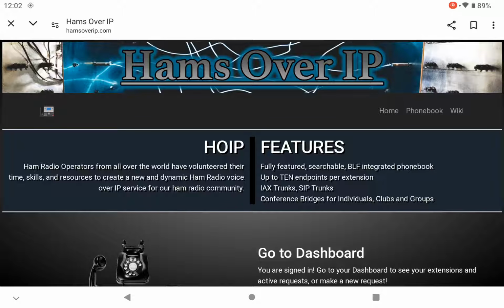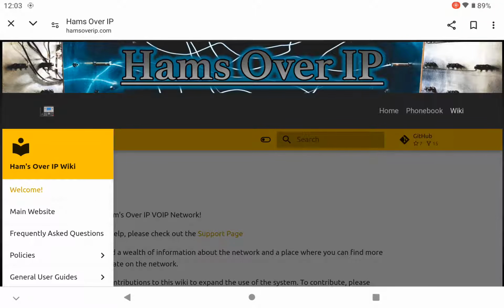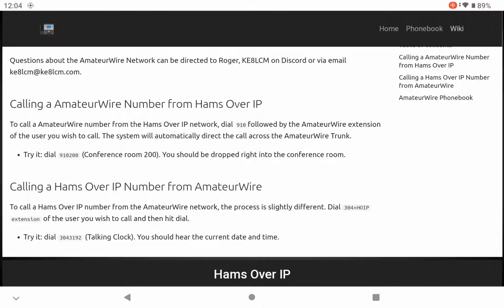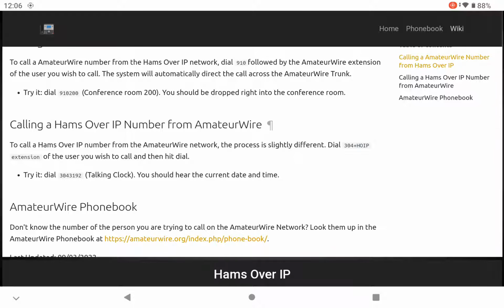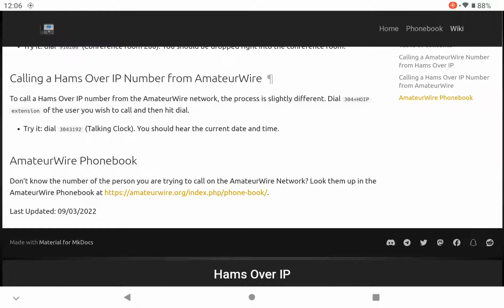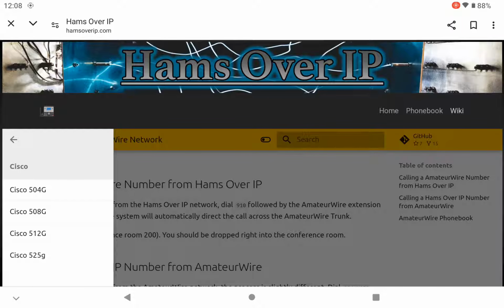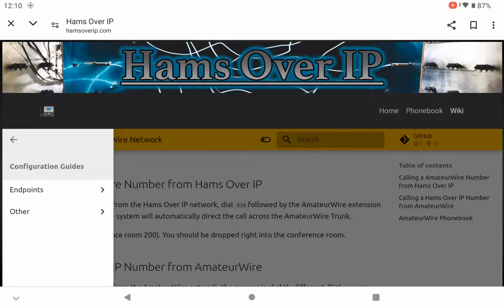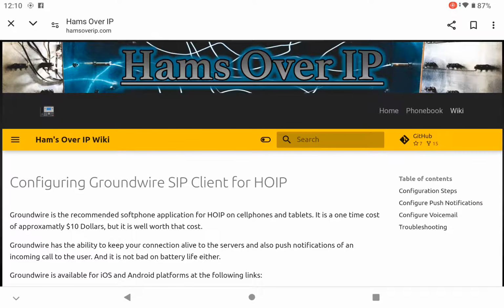Amateur Radio VoIP Enthusiasts, Tour through our Wiki , Hams Over IP VoIP SIP Network.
Tour On Our Wiki page

Hams Over IP VoIP Network For The Amateur Radio Operator

73

Mark
2E1CEQ